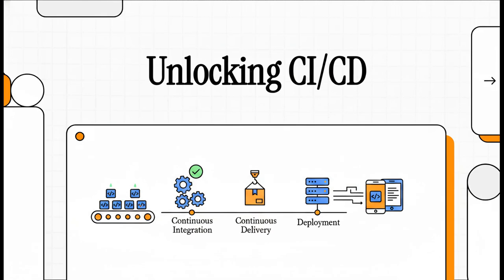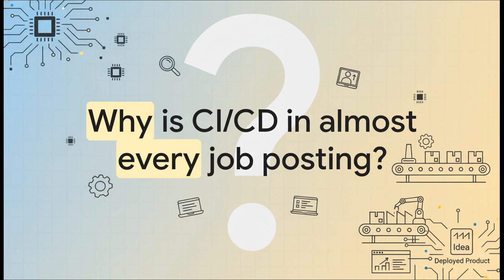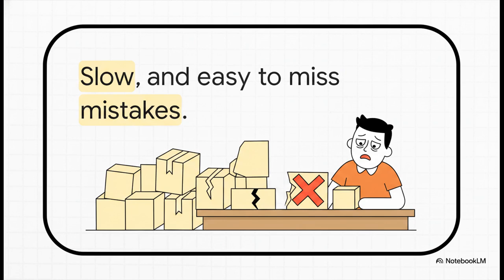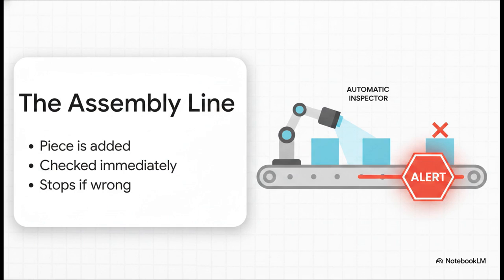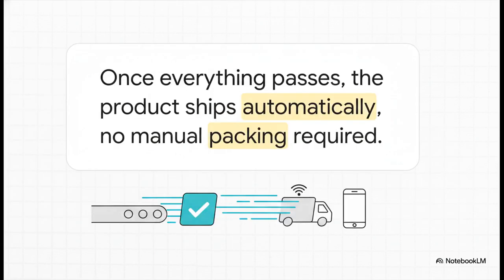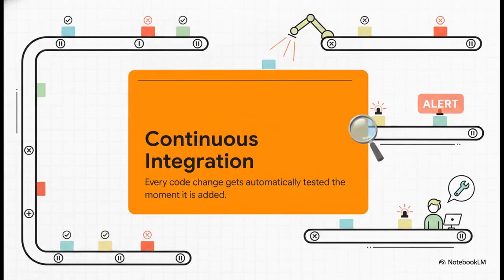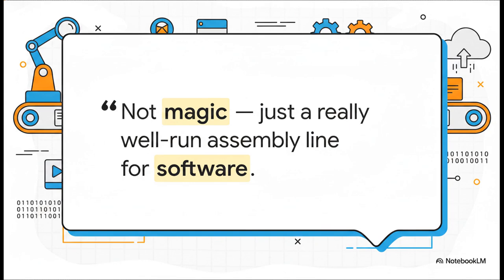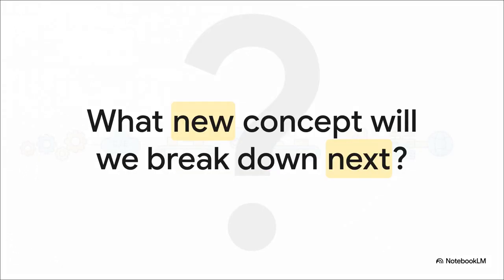CI/CD Explained: The Complete Beginner's Guide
"CI/CD pipeline" shows up in almost every developer job posting — but what's actually happening inside one? This video breaks down what CI/CD actually is, using a simple analogy, then explains how it connects directly to Docker and Kubernetes.

In this video, you'll learn:
0:00 Intro
0:35 The core problem CI/CD solves
1:30 The assembly line analogy
2:20 Continuous Integration explained
3:10 Continuous Delivery vs Deployment
4:00 What a pipeline actually is
4:30 How this connects to Docker & Kubernetes
5:05 Real-world example
5:25 Recap

By the end, you'll understand what's actually happening every time code gets tested, built, and shipped automatically.

Already watched our Docker and Kubernetes episodes? This one connects the dots between all three.

👇 Got a topic you want explained next? Drop it in the comments.